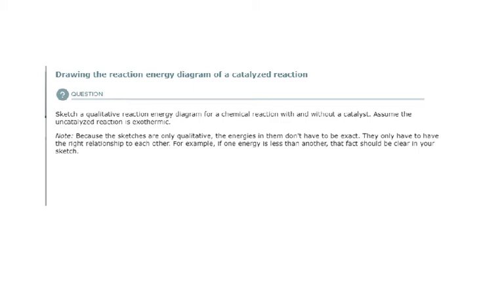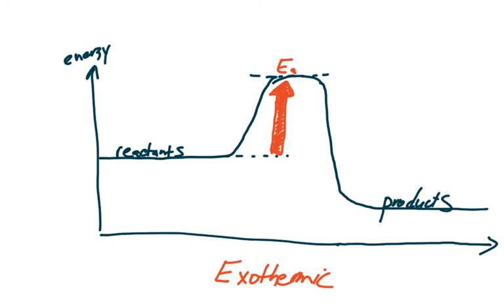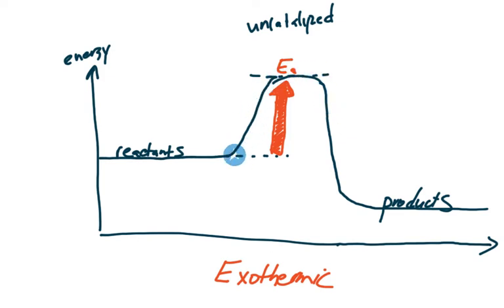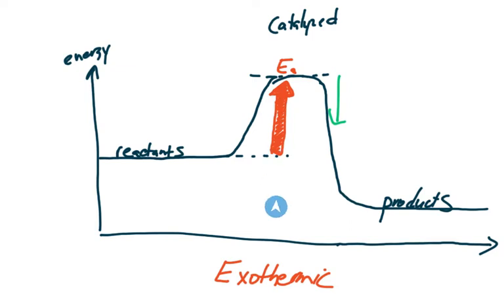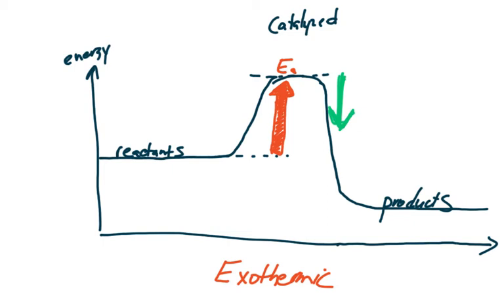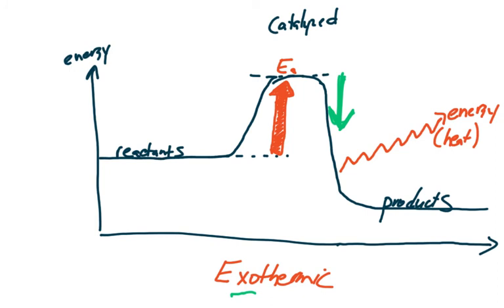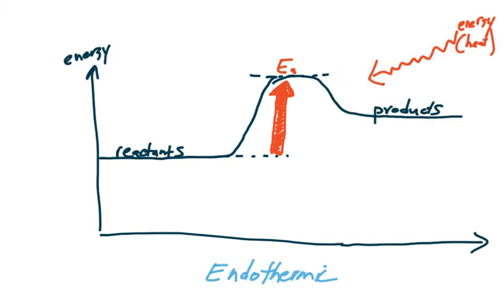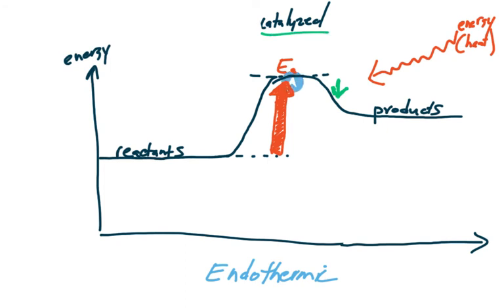ALEKS - Drawing the reaction energy diagram of a catalyzed reaction